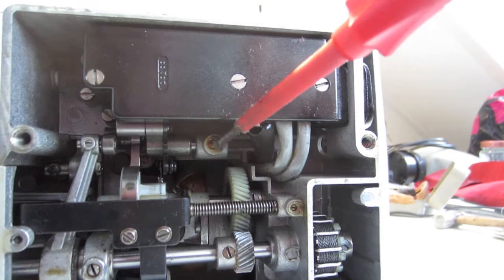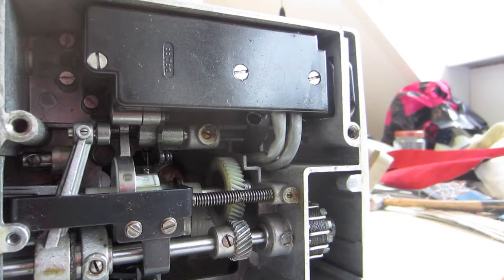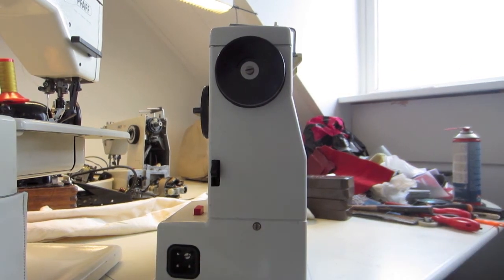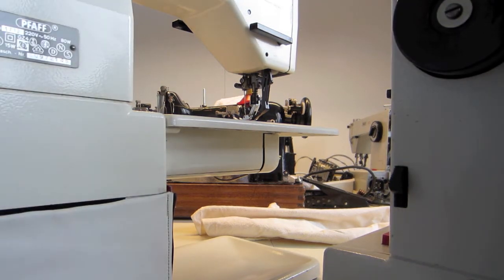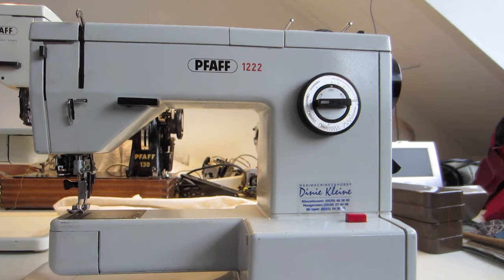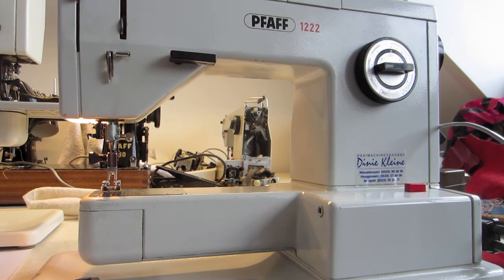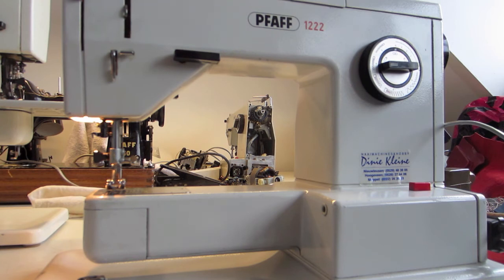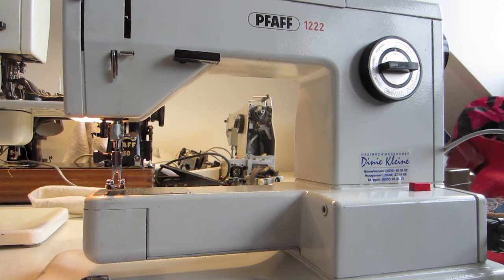Pfaff 1222 buying guide part 2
A subscribtion will be appreciated (for my effort)

I have a collection of high quality sewing machines from the '30's untill '80 so if you have any request for another review, write a comment please.